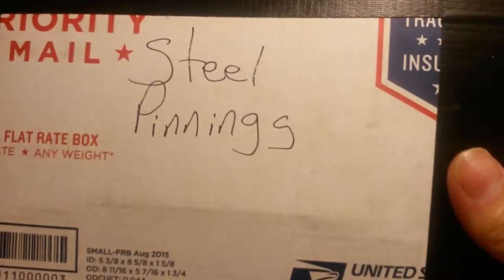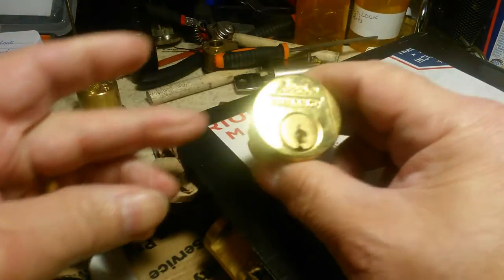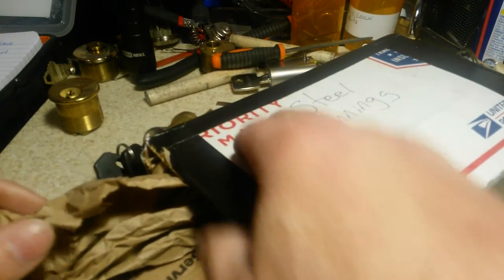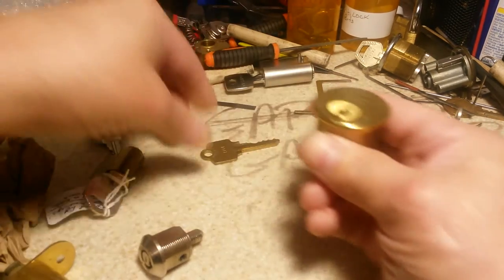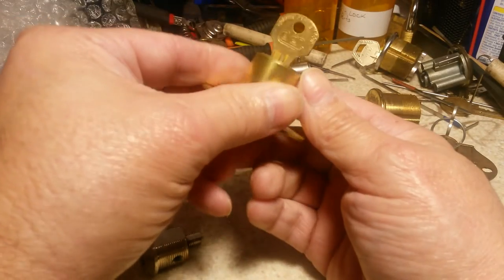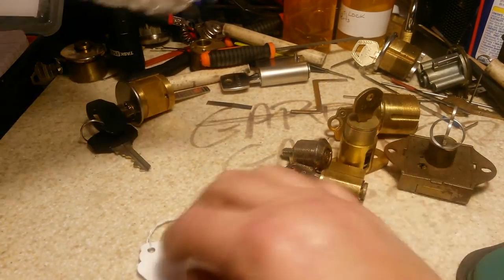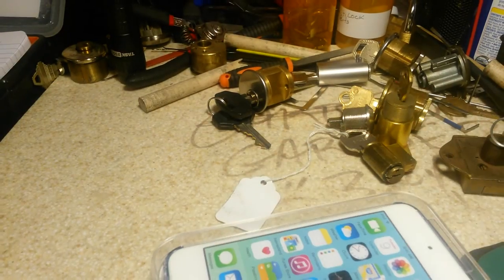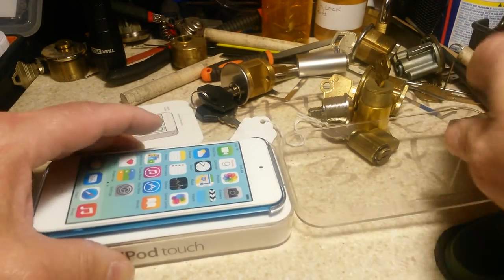(2) An AMAZING package from Steel Pinnings!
Thank you Steel Pinnings for this AMAZING package of locks and the ipod touch giveaway   I won!